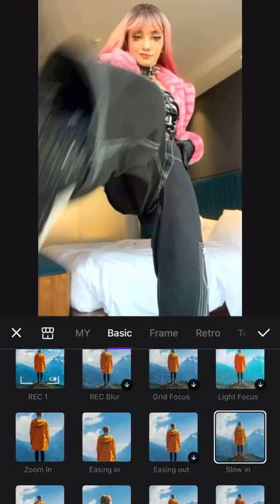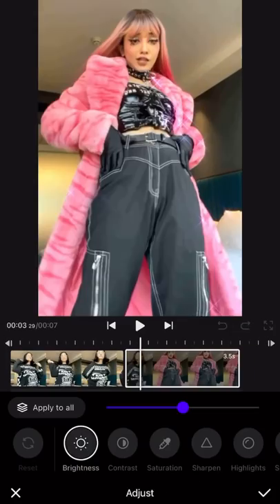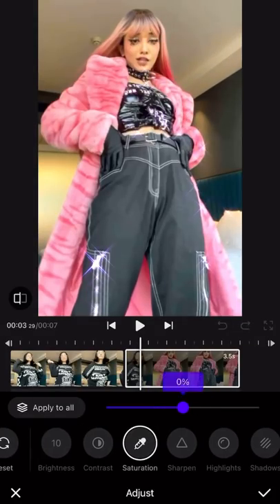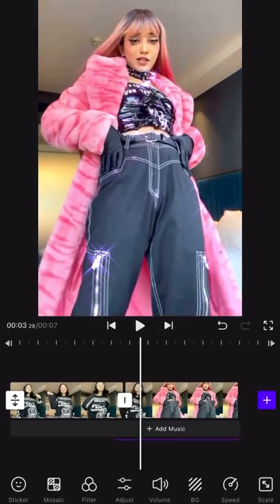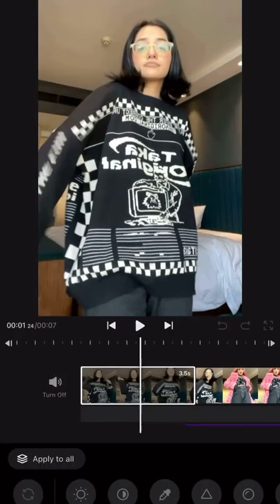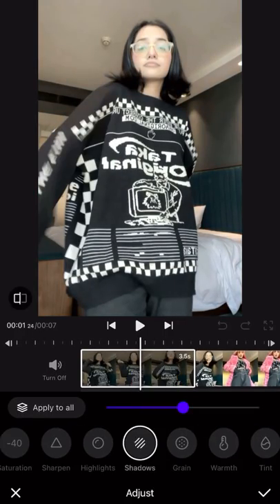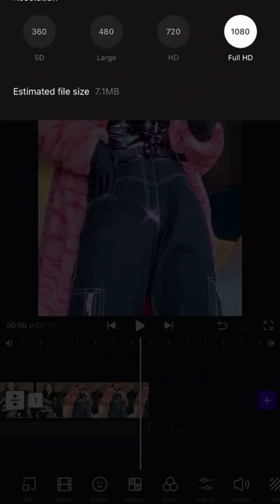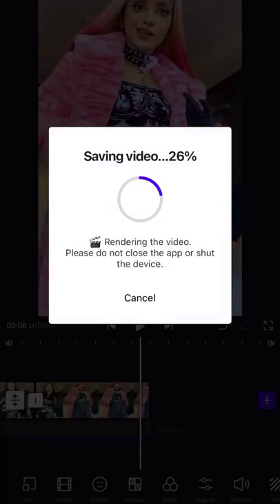How to spice up your transition videos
More sound effects, stickers, effects and templates are added! Download VITA App to try them for FREE!